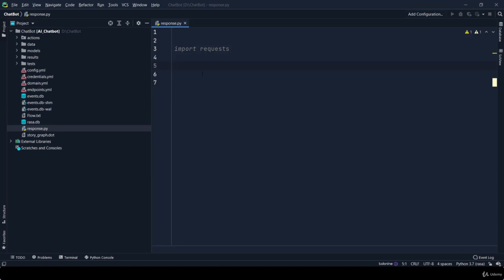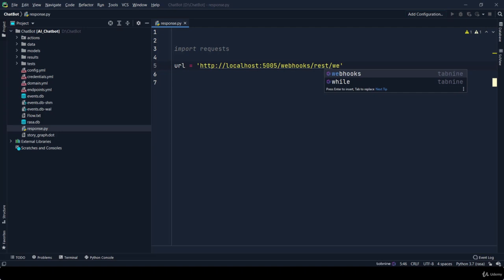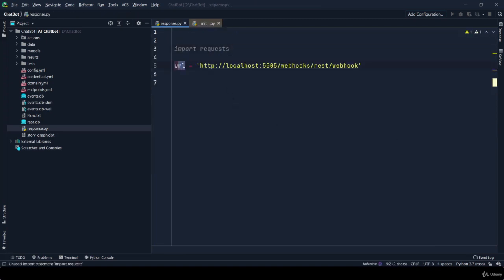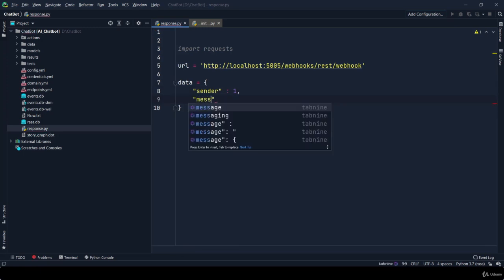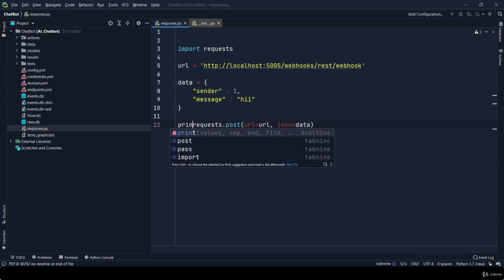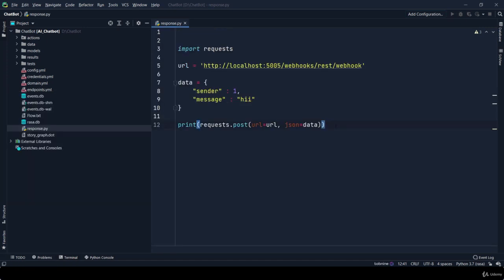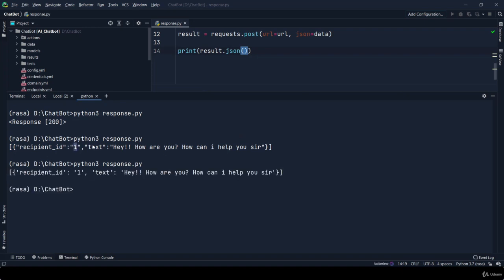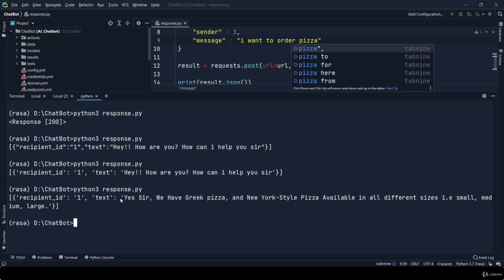8 Python Code Make A Request Part2